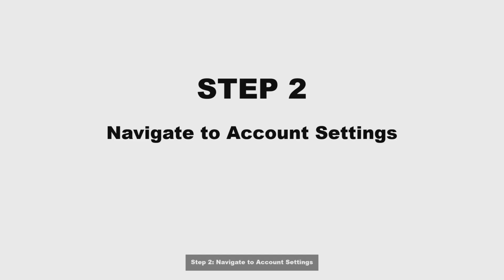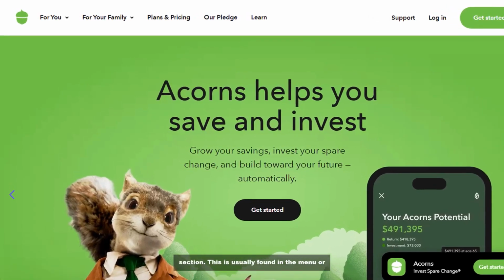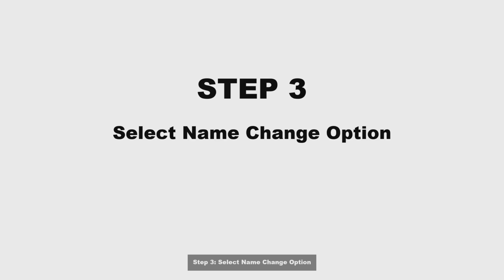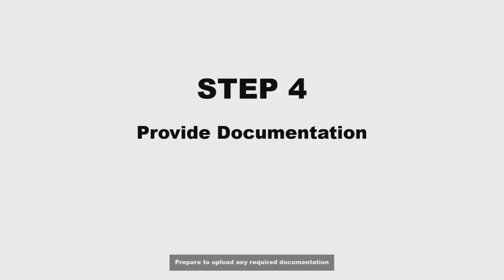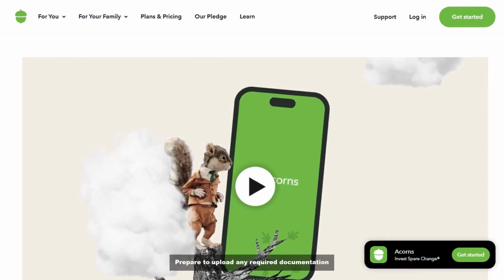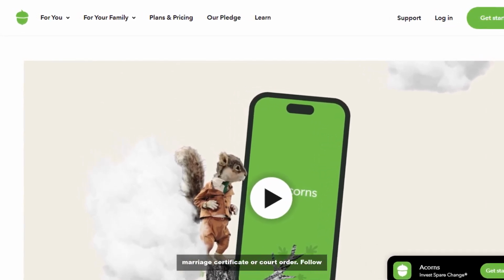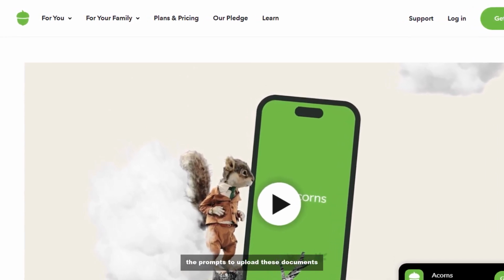How To Update Your Legal Name On Acorns 2026 (FAST METHOD)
In this video, we show you how to update your legal name on Acorns 2026 using a fast method. If you're looking for a quick and easy way to make this change, you've come to the right place.